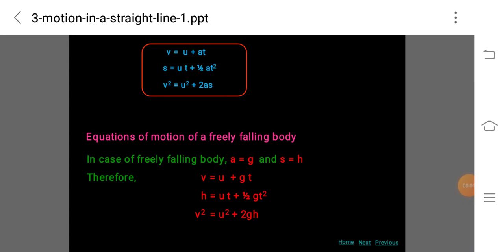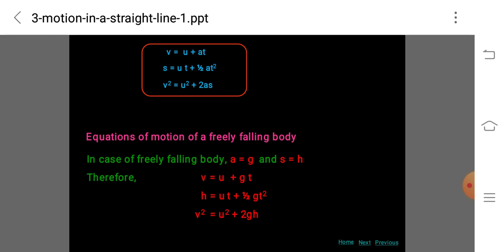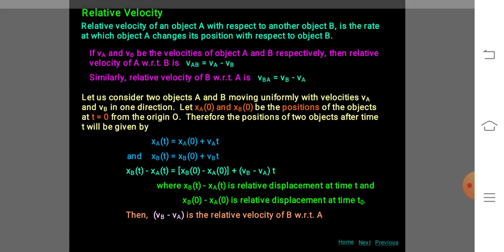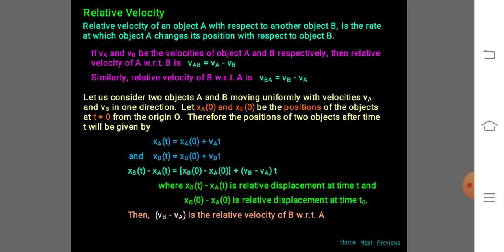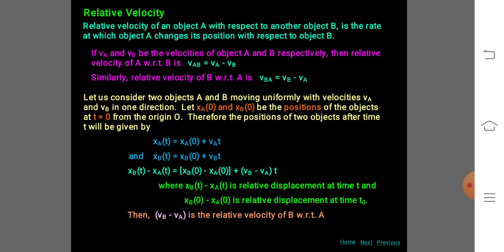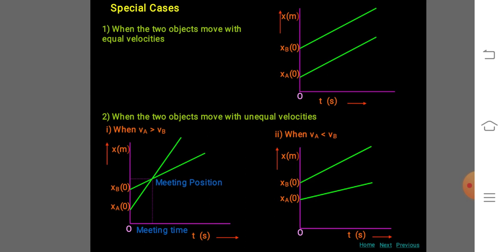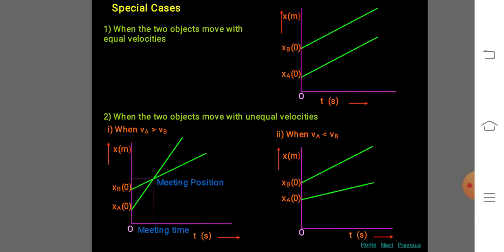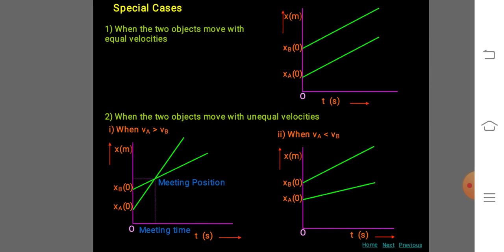3.Motion in straight Line Part 10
Free fall and Relative velocity